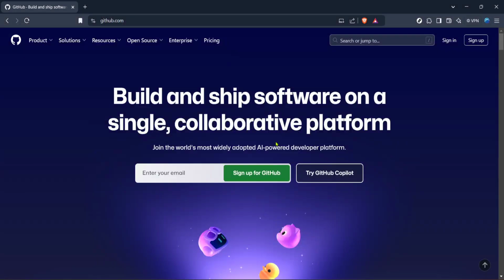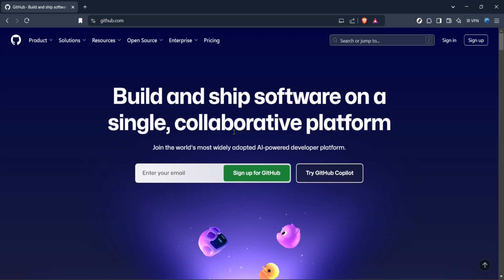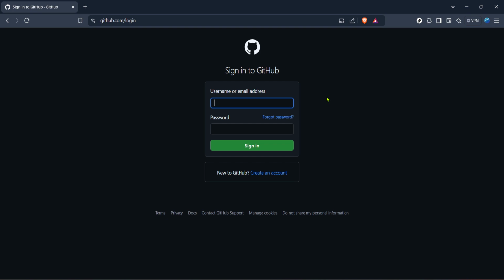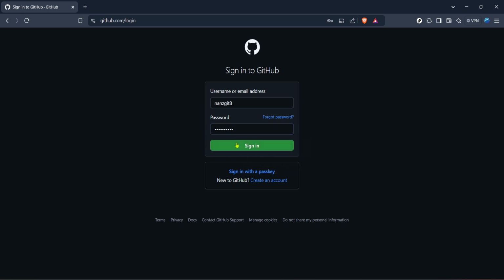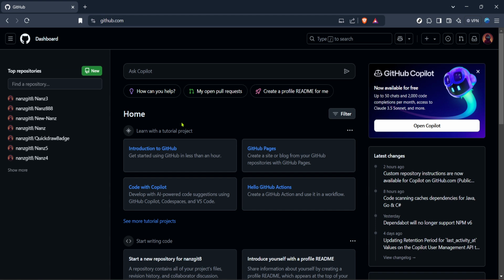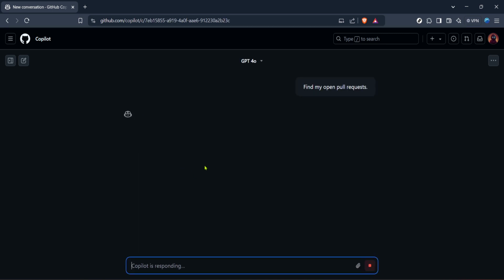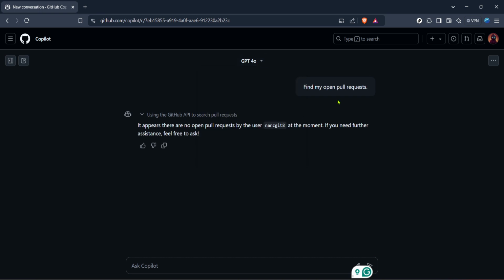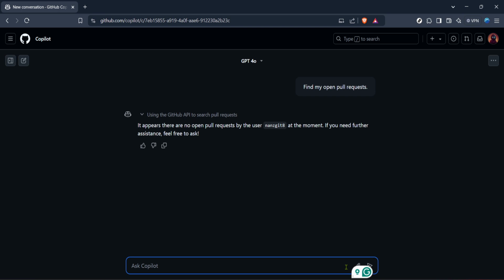How to Github Copilot (Full 2025 Guide)